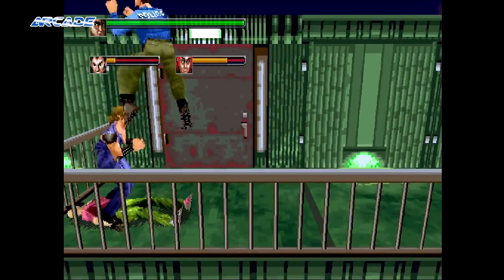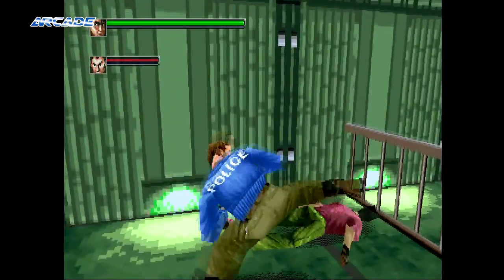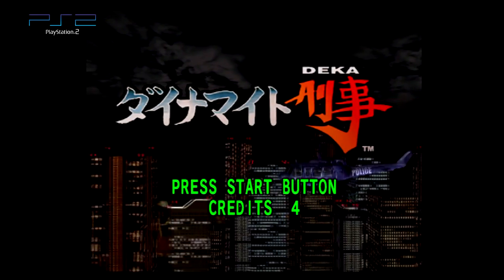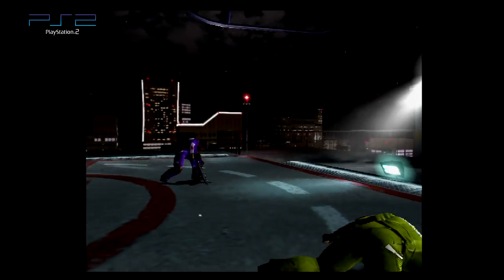Battle of the Ports - Dynamite Deka / Die Hard Arcade (ダイナマイト刑事) Show #241 - 60fps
What happens when Sega obtains a license but have no game?  Dynamite Deka is what.

Time Code

00:22 - Arcade
03:46 - Saturn
05:27 - PlayStation 2
08:19 - All versions side by side